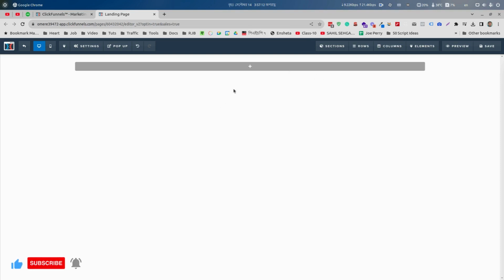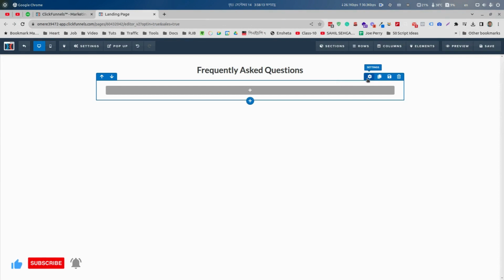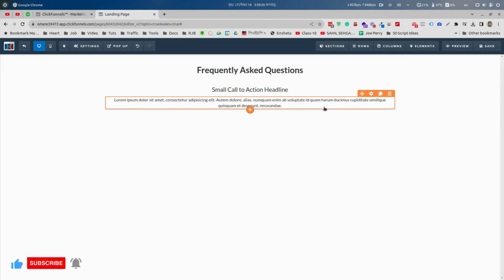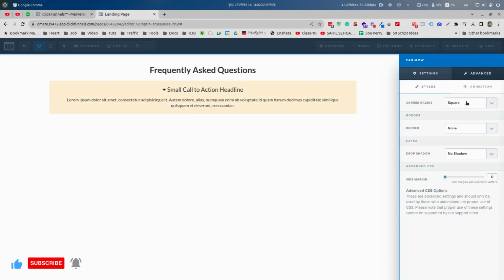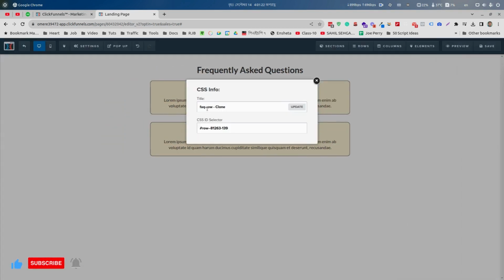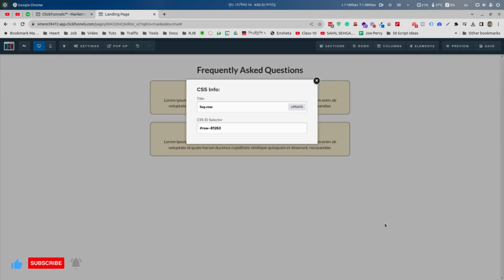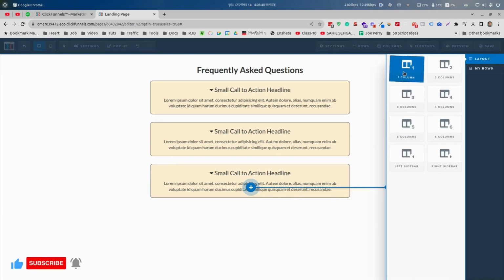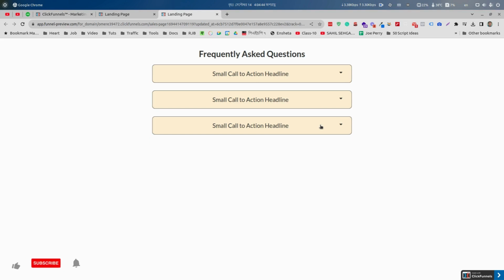Tutorial: How to Create a Collapsible FAQ Element in ClickFunnels (Enhance User Experience!)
📚 Mastering Clickfunnels: Design Collapsible FAQs Like a Pro! 🚀

Ready to make your Clickfunnels landing pages more user-friendly and engaging? Dive into our latest tutorial on creating Collapsible FAQ Elements that will WOW your audience! 💼

In this video, we'll guide you through every step of the process, from adding individual FAQ elements to incorporating jQuery and CSS magic to make them expandable and collapsible. By the end, your Clickfunnels pages will shine brighter than ever before.

🔥 What You'll Learn:
1️⃣ **Building an FAQ Section:** Discover why FAQs are crucial for your landing pages and how to add each element seamlessly in Clickfunnels.

2️⃣ **jQuery and CSS Magic:** We'll demystify the world of JavaScript and CSS, sharing the code snippets you need to create the perfect accordion-style FAQ section.

3️⃣ **Customization Tips:** Learn how to personalize the design and functionality to match your brand and captivate your audience.